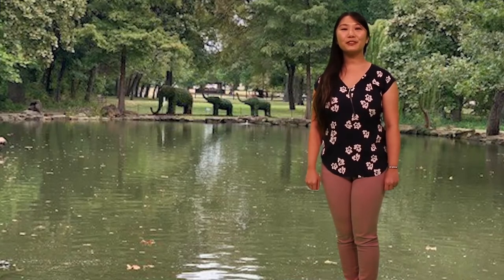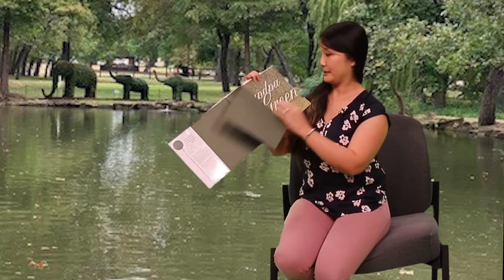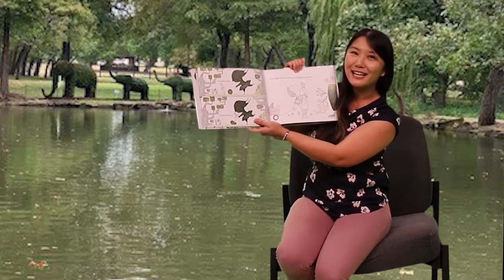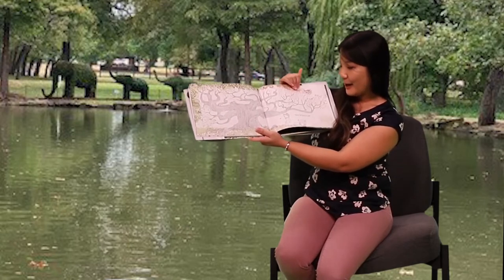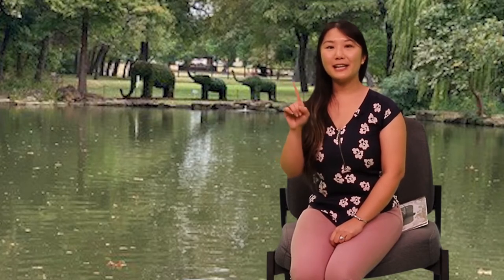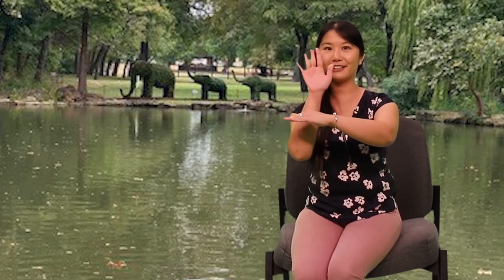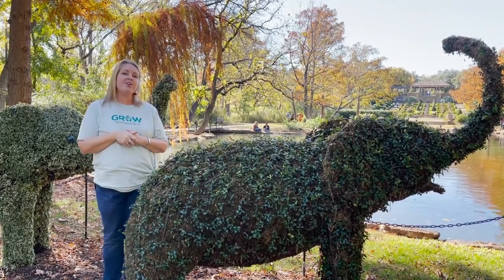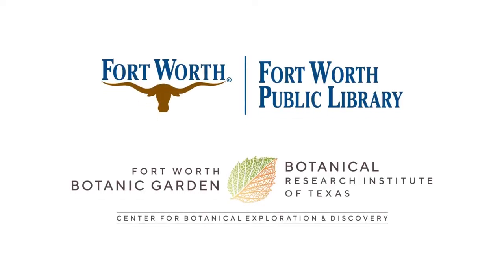Exploring Elephant Topiaries in a Story Time with the FW Public Library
Learn all about elephant topiaries with FWBG | BRIT and the FW Public Library in this fun story time exploring topiaries!